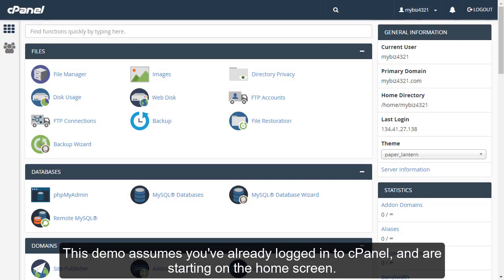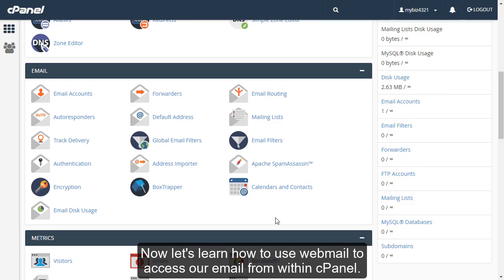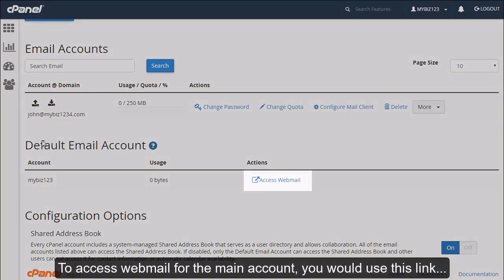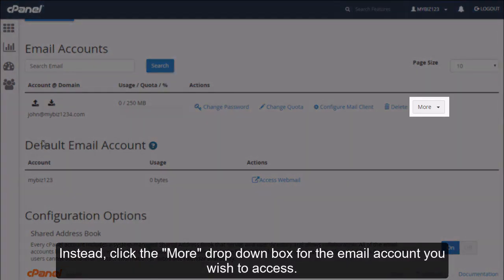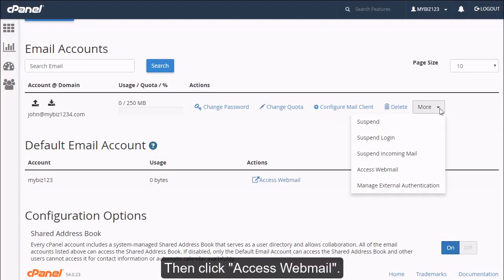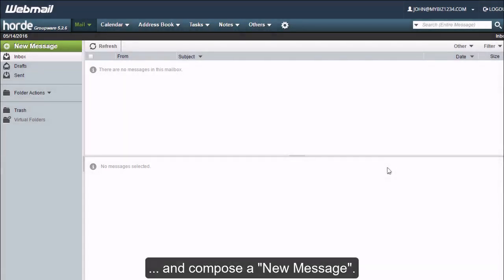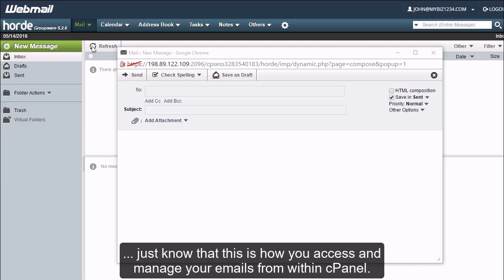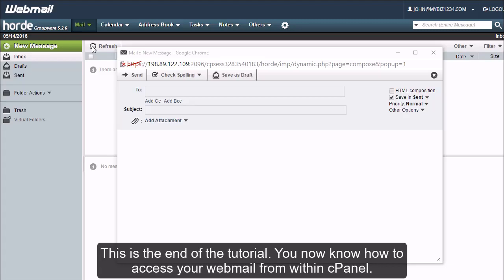How to use webmail from within cPanel